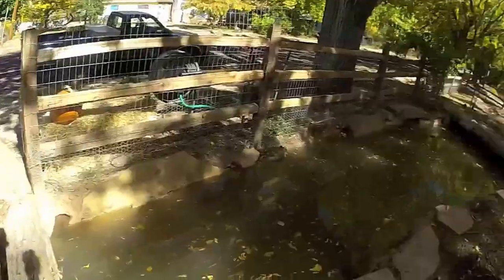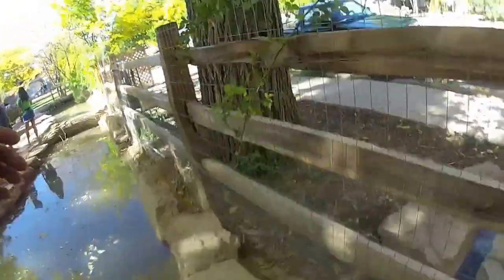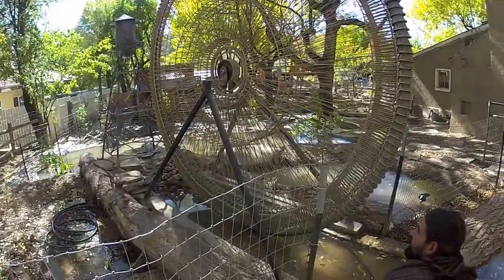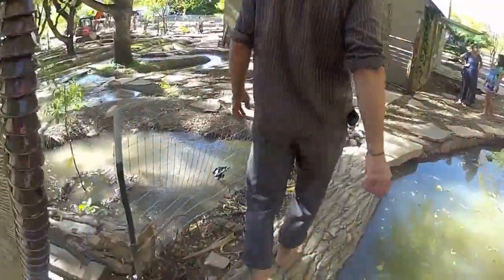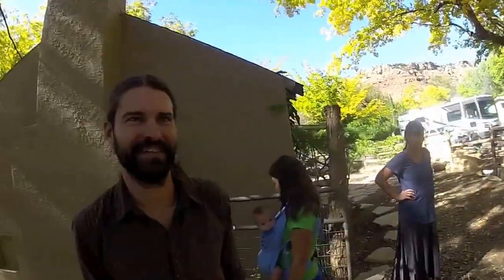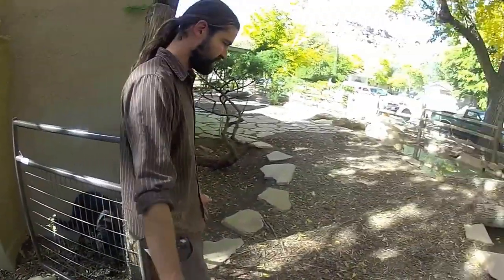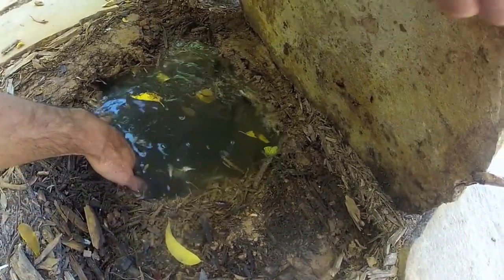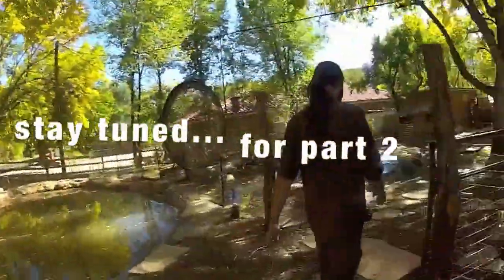Eagle Crag's Food Forest Tour - Part 1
Our friends from Eagle Crag Permaculture...have created a very special food forest on the banks of the river..in S. Utah. They're... using the river. to run the water through the landscape. It's utterly jaw dropping!